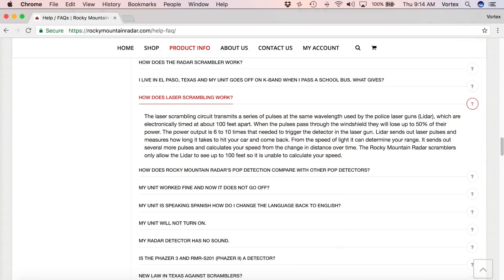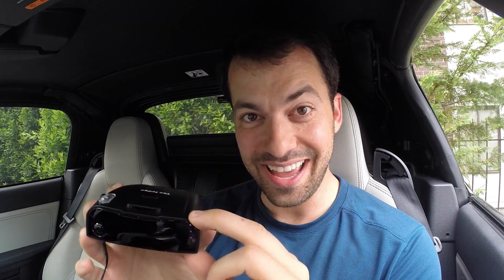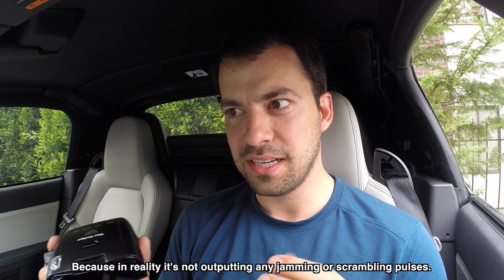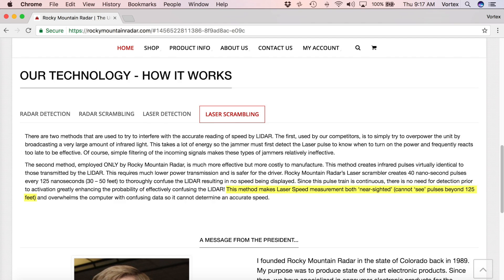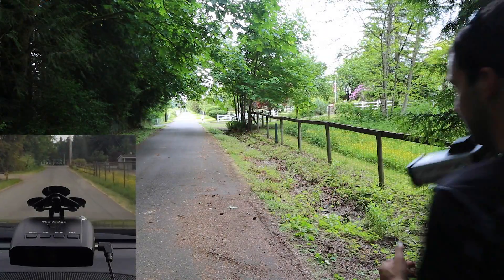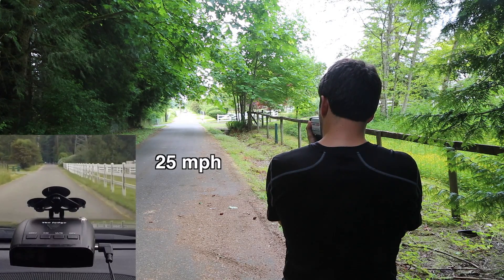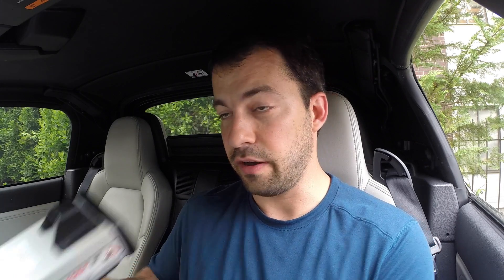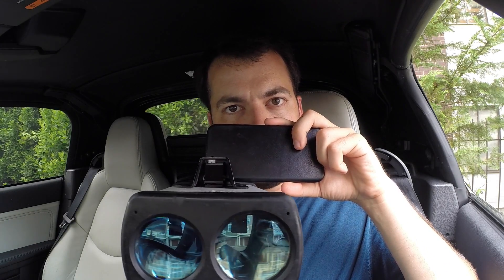Rocky Mountain Radar, The Judge: Laser Scrambling Test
Testing the so-called laser scrambling capabilities of the Rocky Mountain Radar Judge.
Testing with the Kustom ProLaser III.